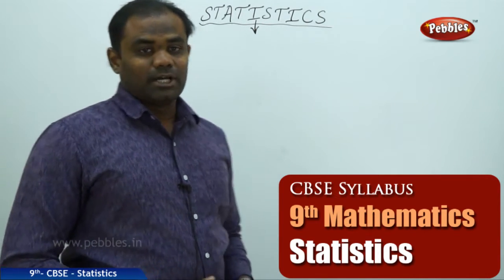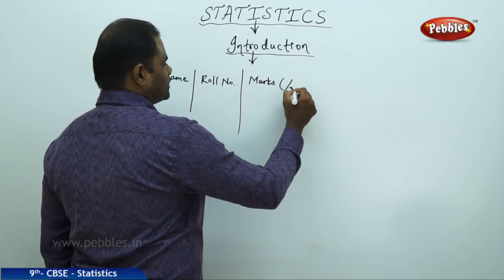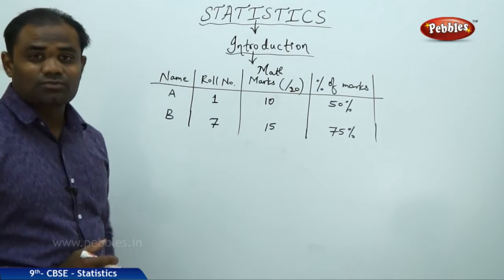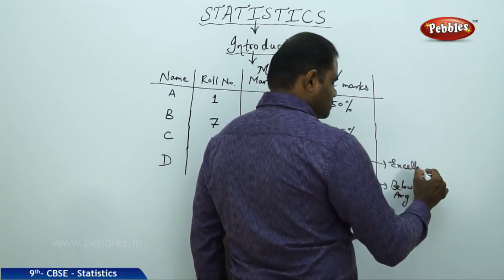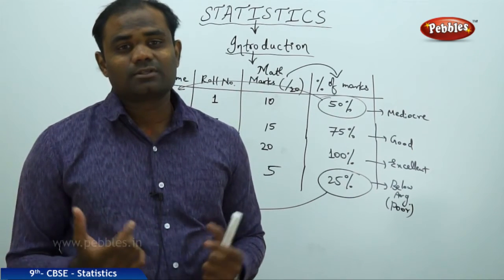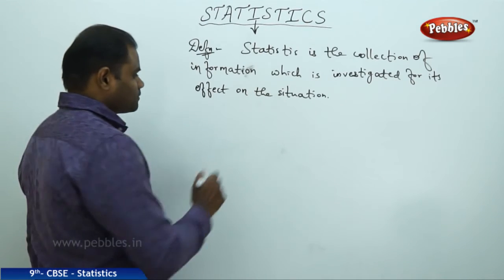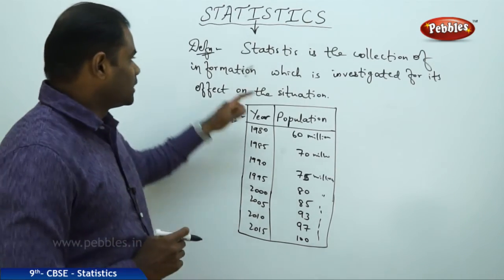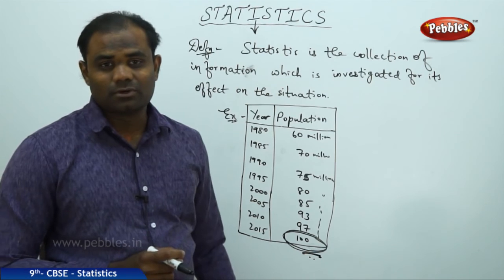NCERT | CBSE Syllabus | Class 9th Mathematics | Statistics | Live Videos